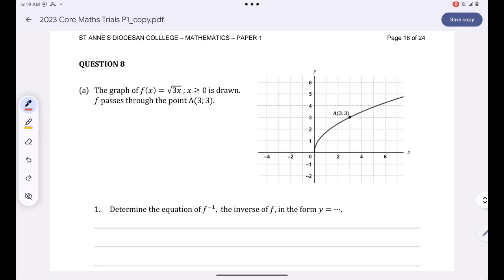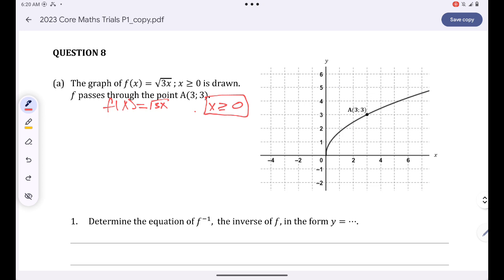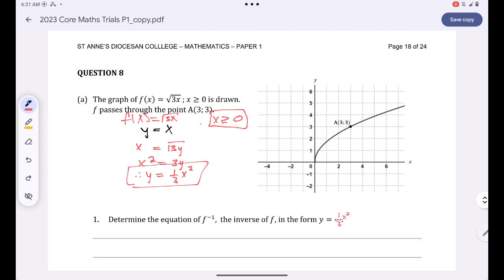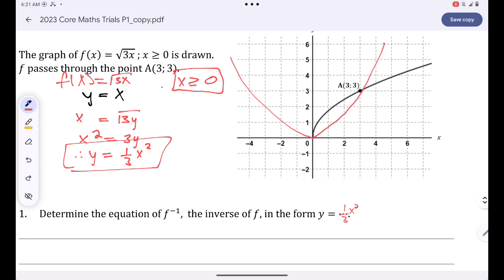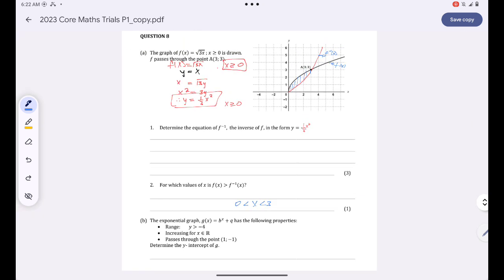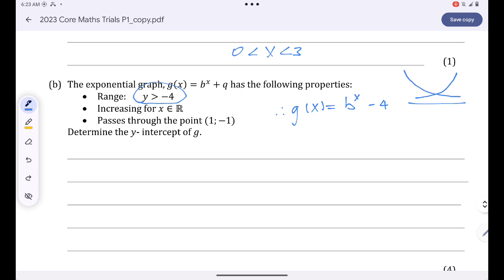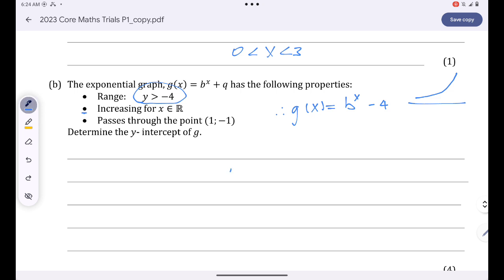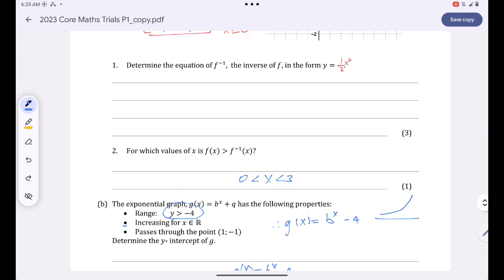GRADE 12 | ST ANNE'S DIOCESAN SCHOOL |MATHS P1 | PRELIMINARY EXAM | MEMORANDUM | QUESTION 8.